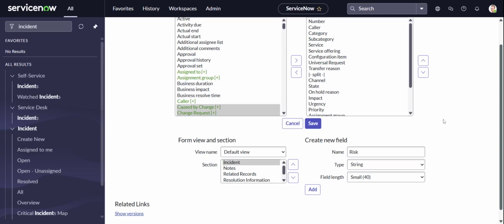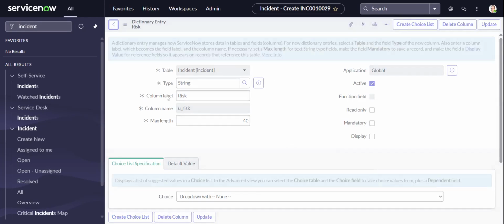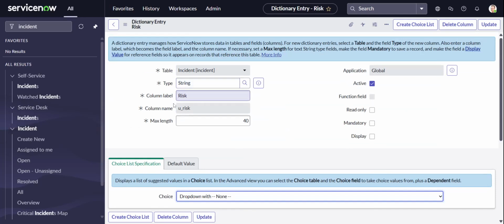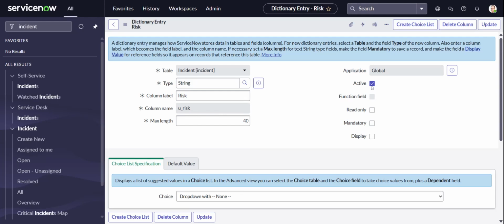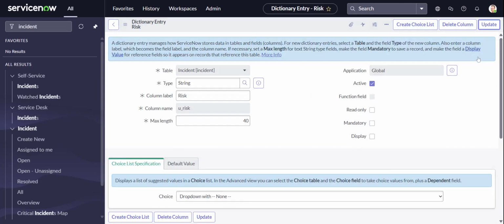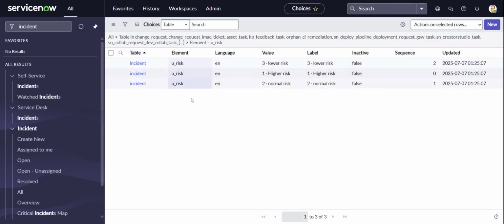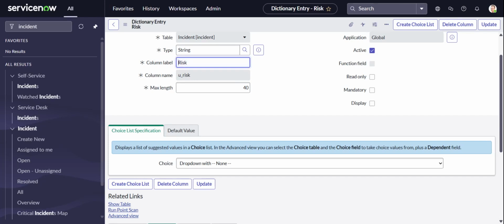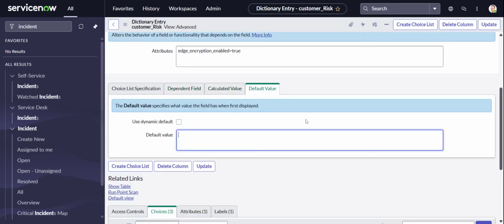ServiceNow Forms customization Part 2 Episode 28